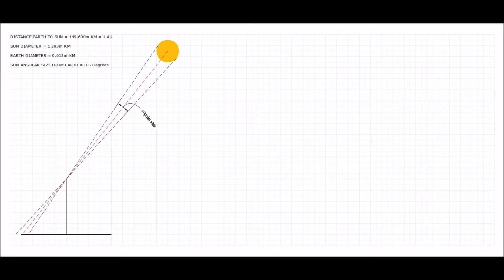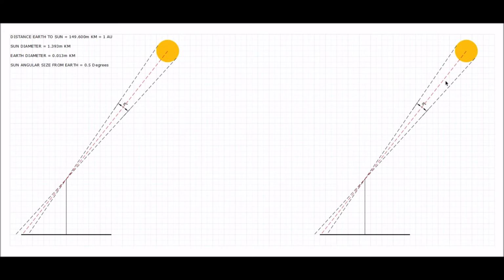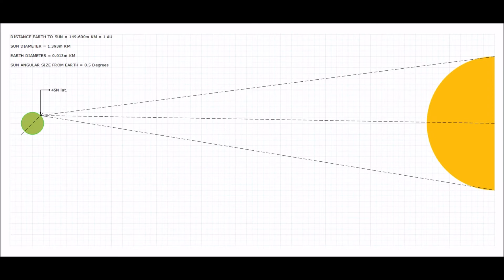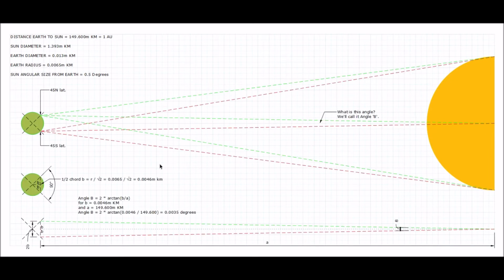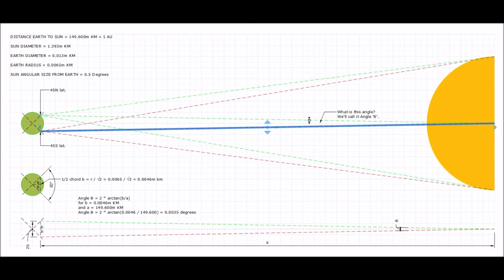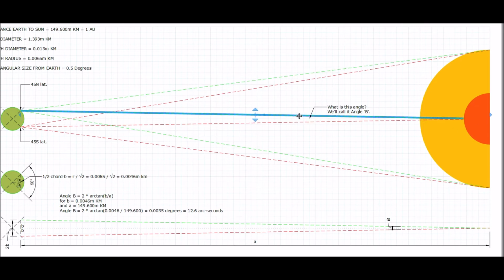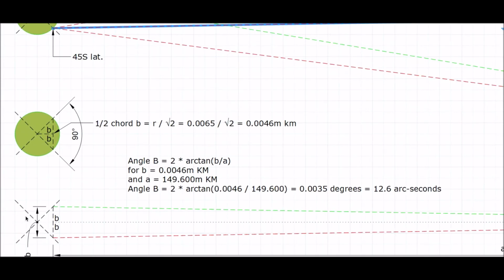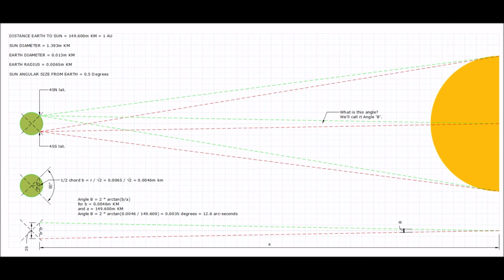Kyle Adams and Non-parallel Sun Rays. Does he know how much they're out of parallel? I doubt it.